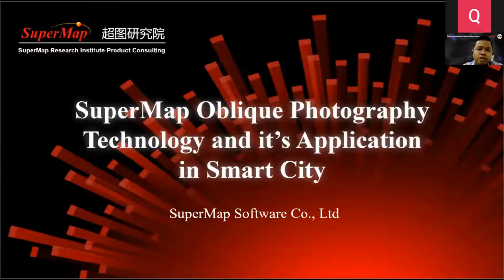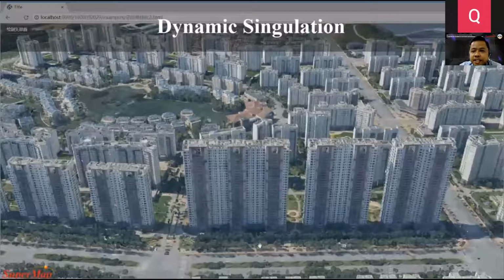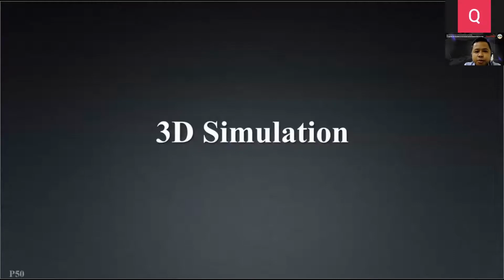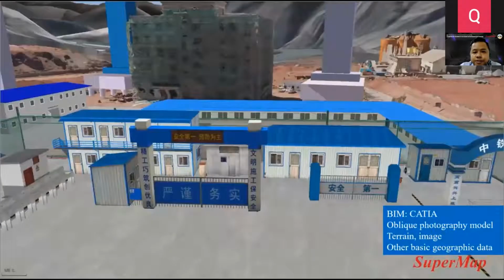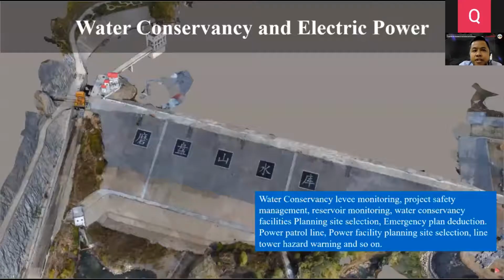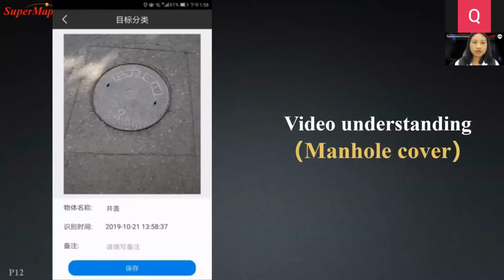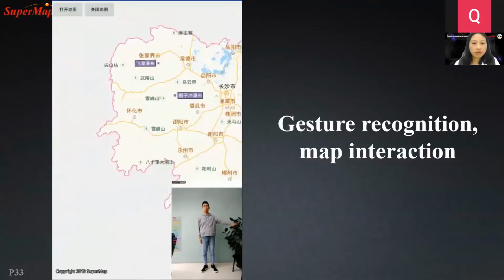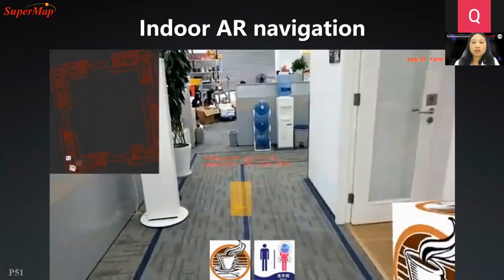SuperMap GIS Capabilities for the Creation and Development of the Smart City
Al-Farabi Kazakh National University GIS Forum with SuperMap